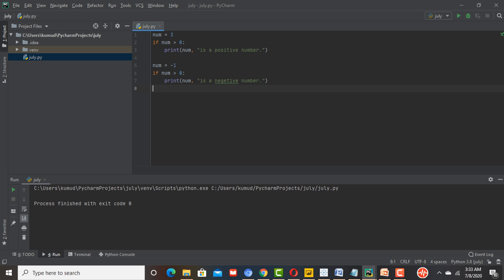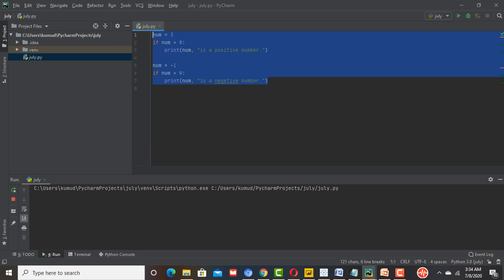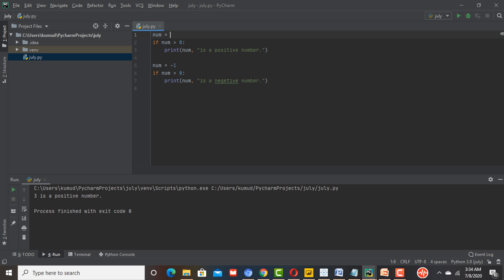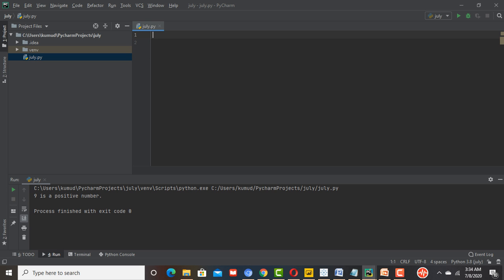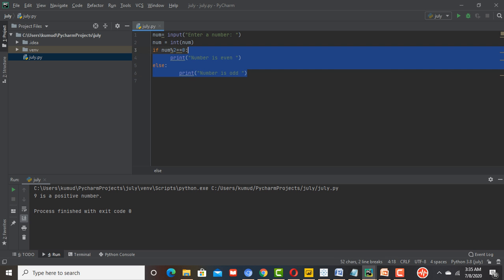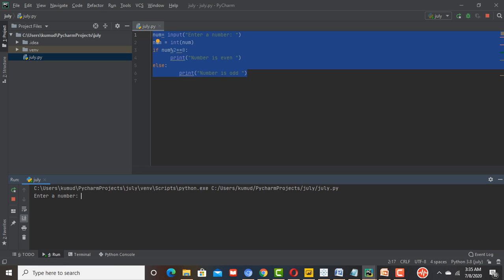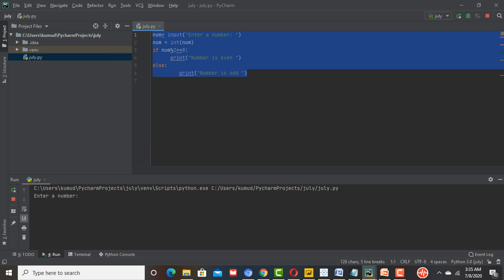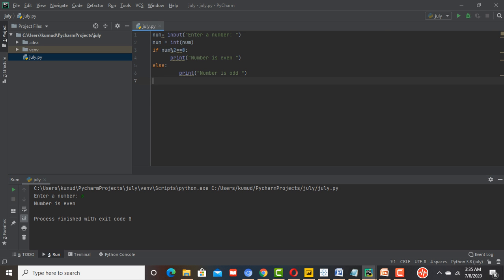Python -if else syntax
This video will help you understand Python -if else syntax